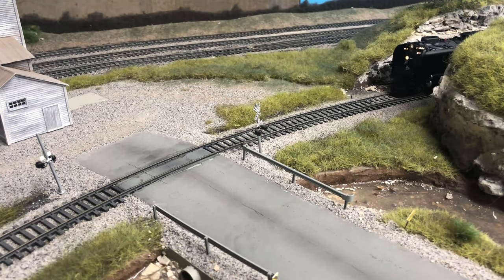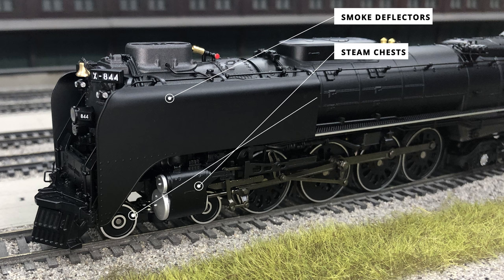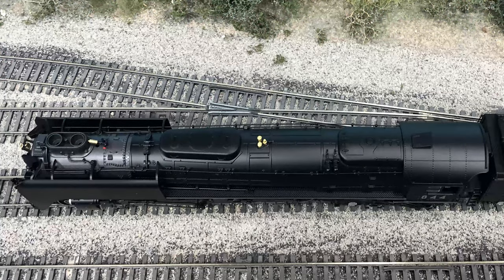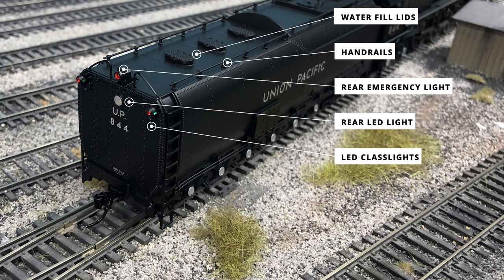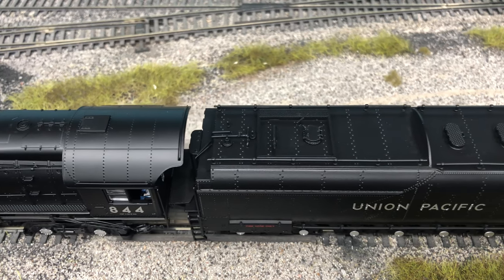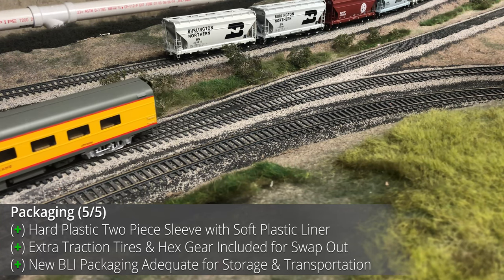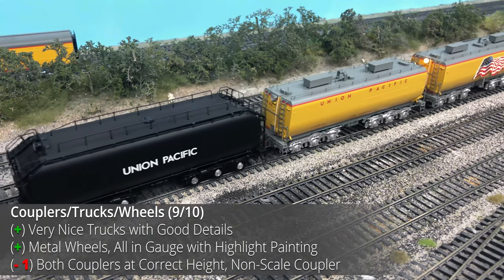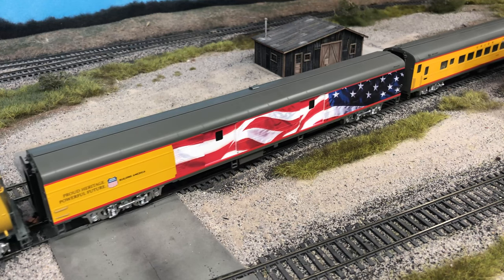Review: Broadway Limited Class FEF-3 UP# 844 [HO SCALE]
This video will go over the newly released Broadway Limited Class FEF-3  locomotive, the review will be a detailed analysis of the features, onboard soundtrack sample, performance tests, and then the locomotive will be given a final score and letter grade.